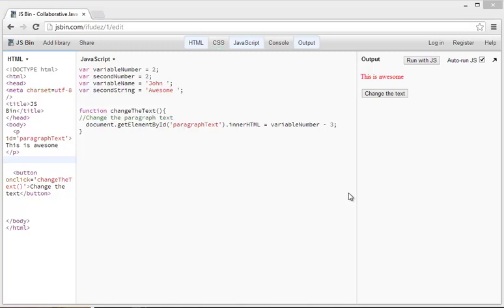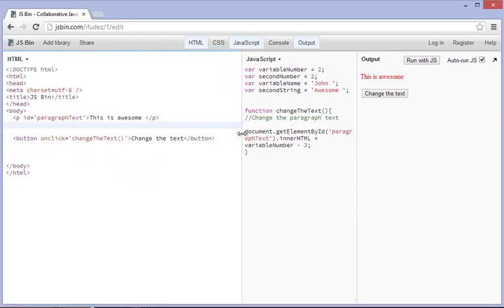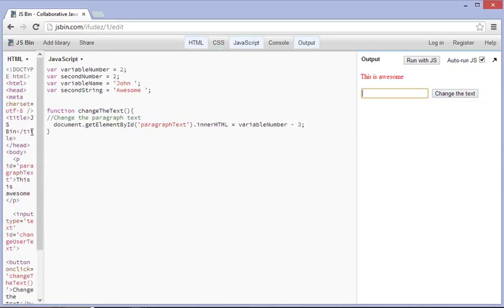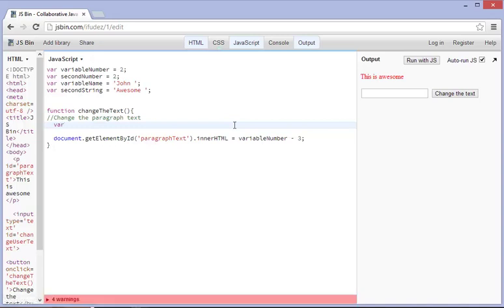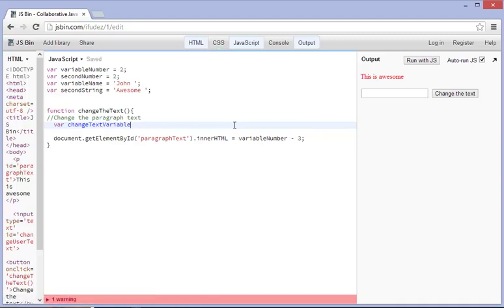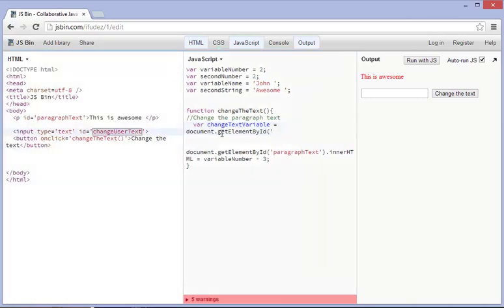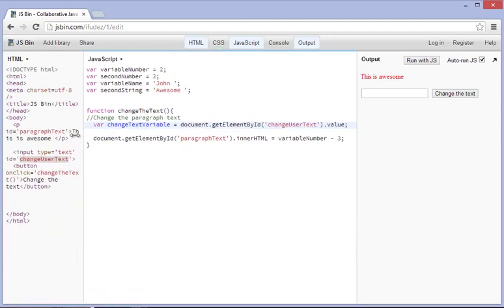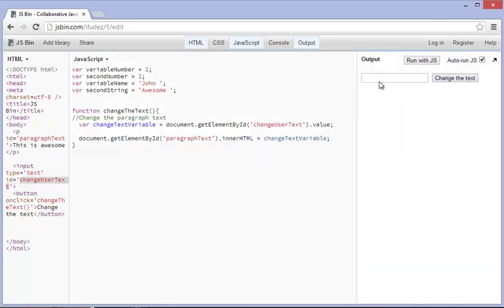009 9 Adding user input